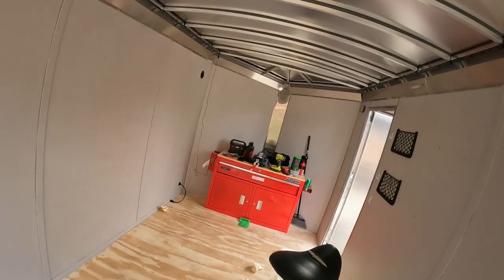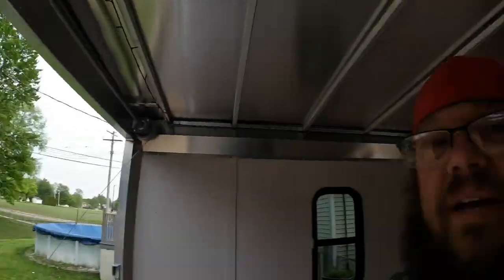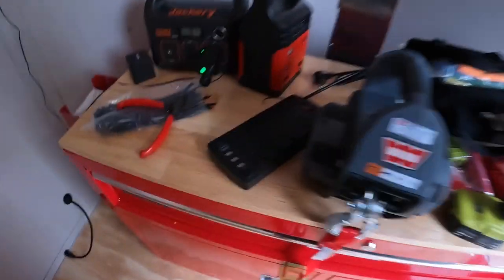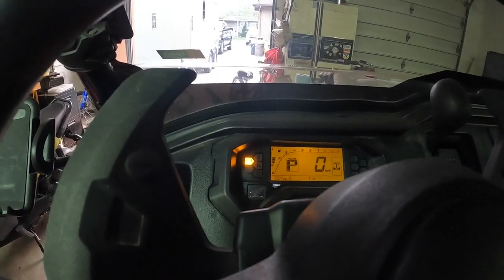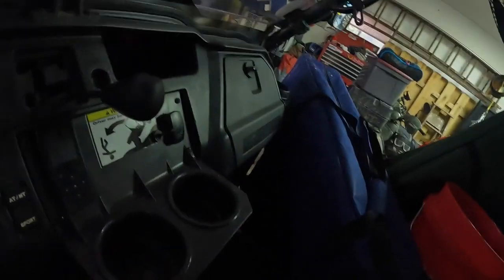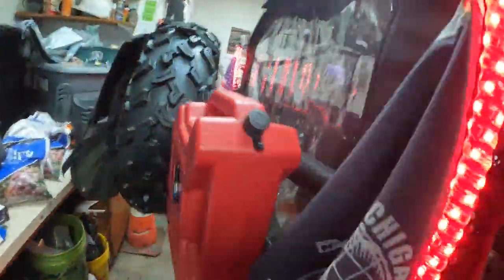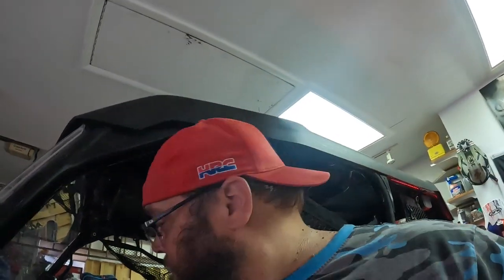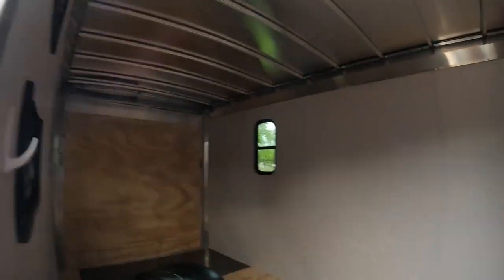New Cargo Trailer Camper and Honda Navi.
We got a new enclosed trailer and currently turning it into a toy hauler camper.  Still a ways to go, but in time.  And I got a new toy!